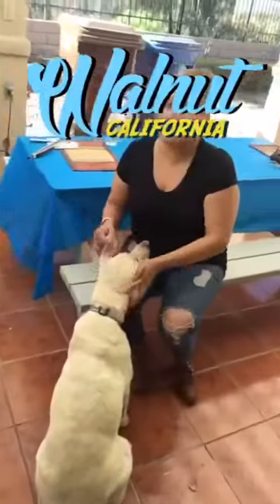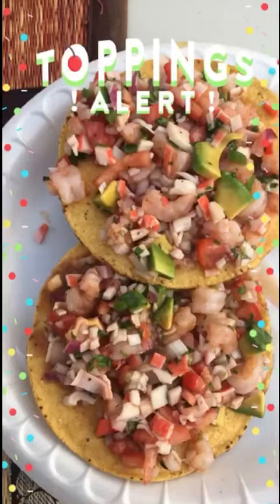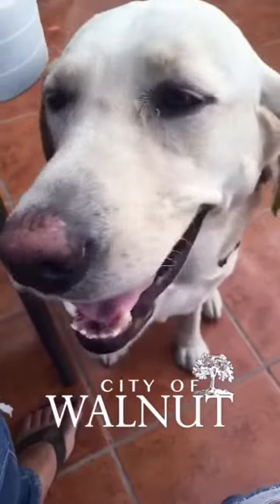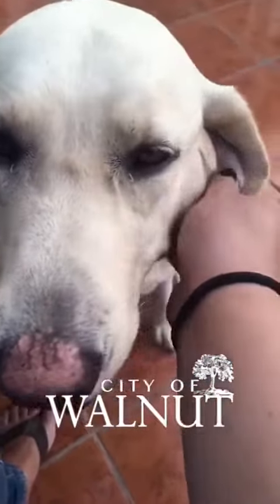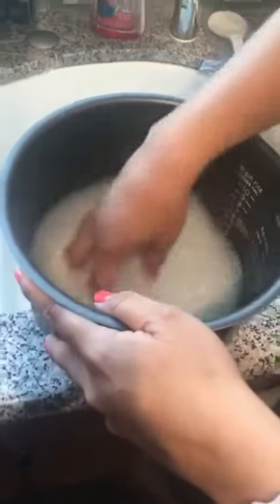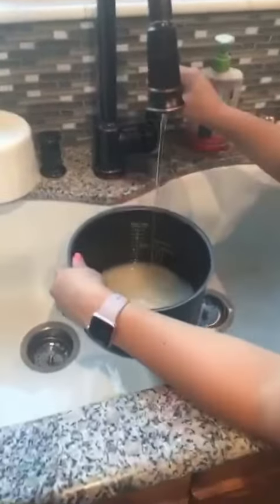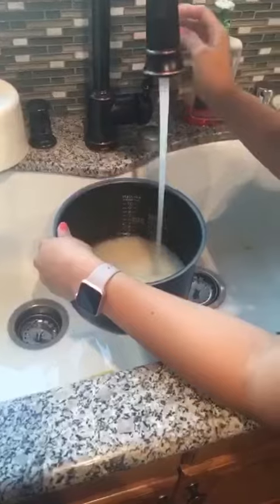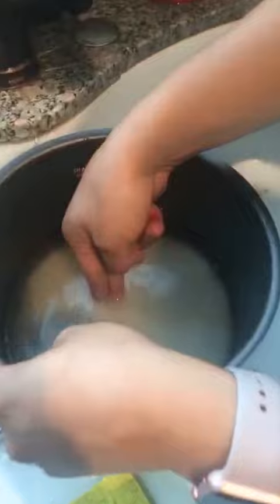ROD Visit Walnut